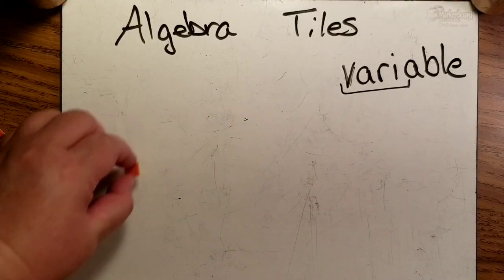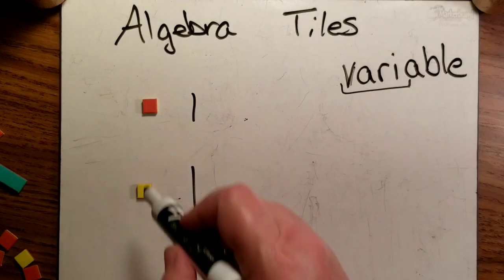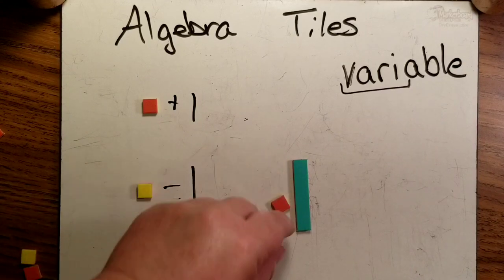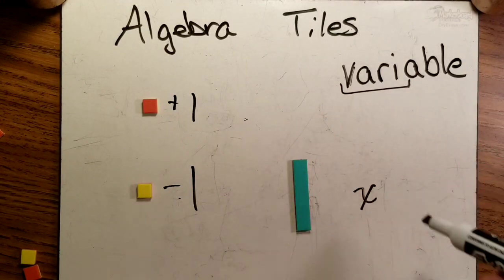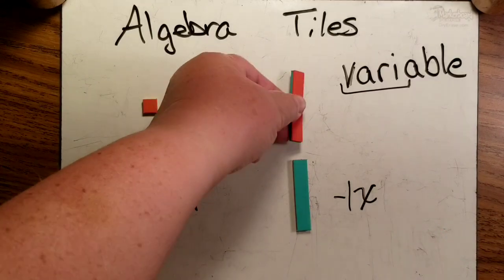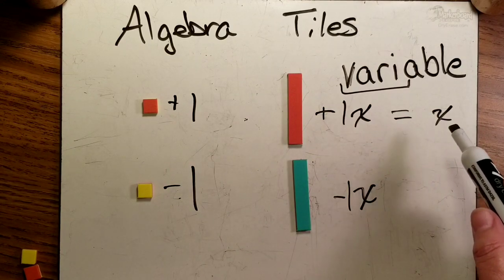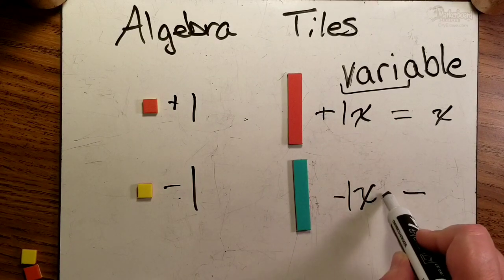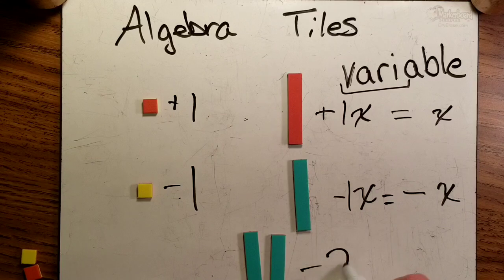Algebra tiles explained units & variables